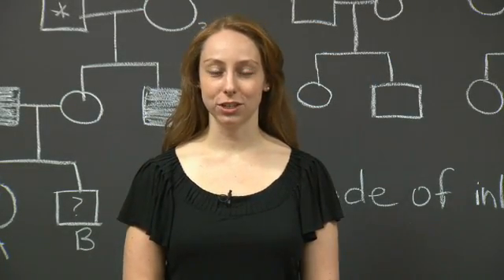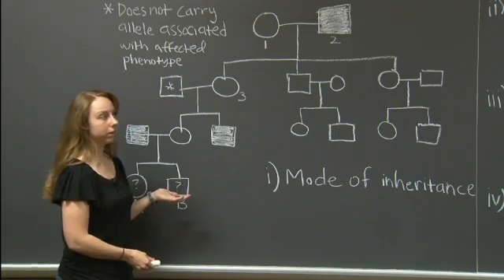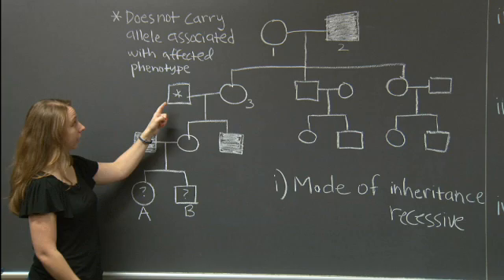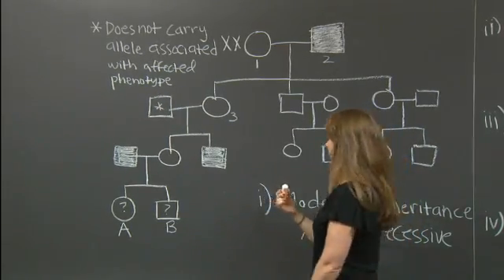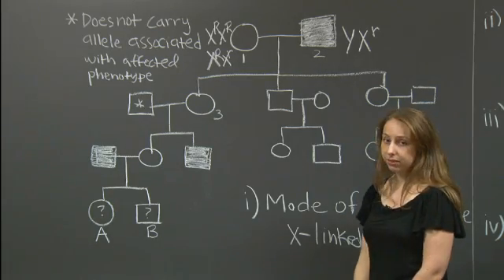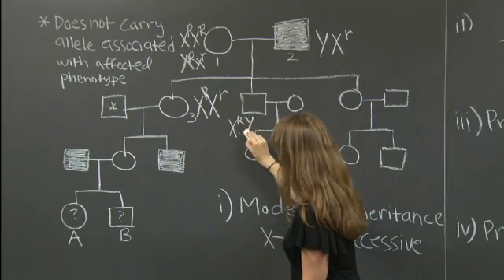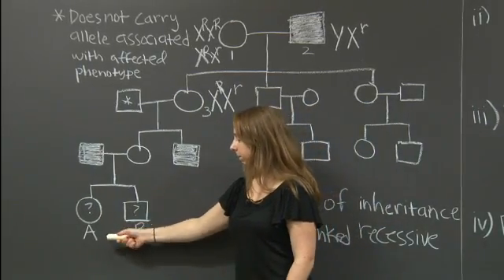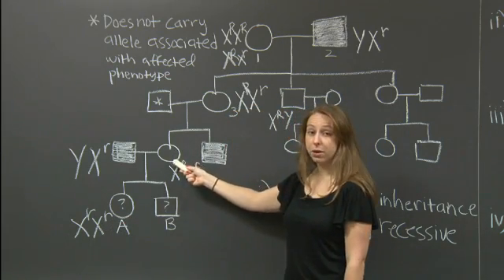Pedigrees | MIT 7.01SC Fundamentals of Biology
Pedigrees
Instructor: Genevieve Gould